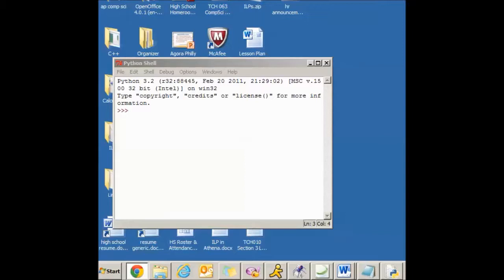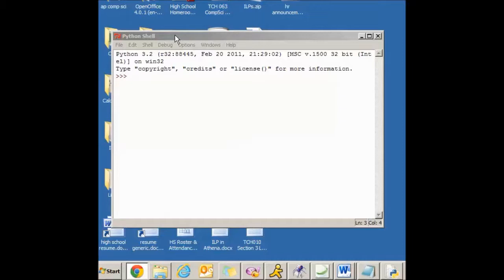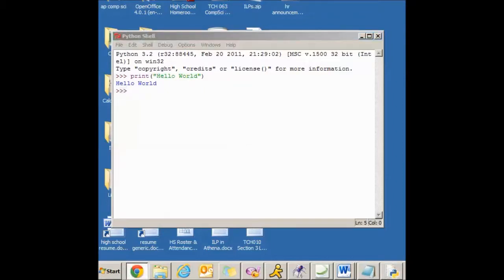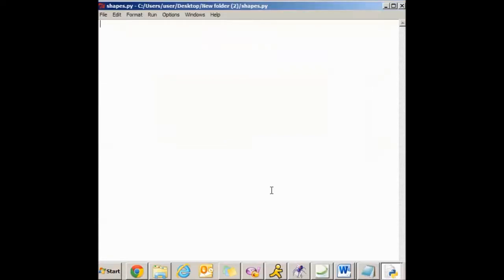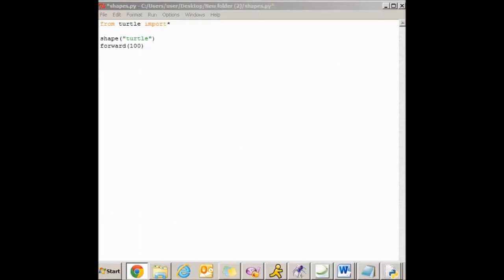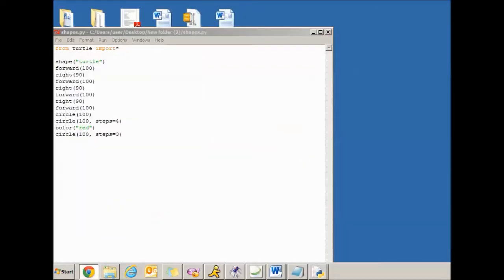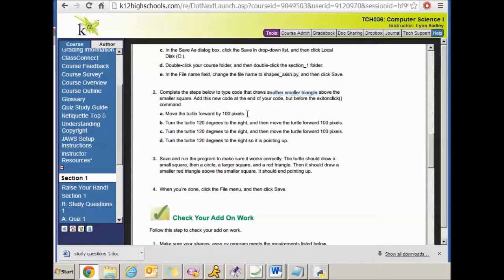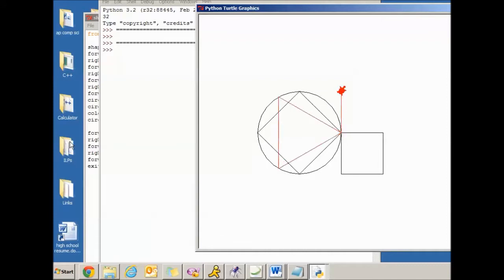TCH036 Computer Science Assignment 1A Python Using Idle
Agora Charter School TCH036 Computer Science Assignment 1A.  Using Python with IDLE ide.  Draw basic shapes with python and save your work.